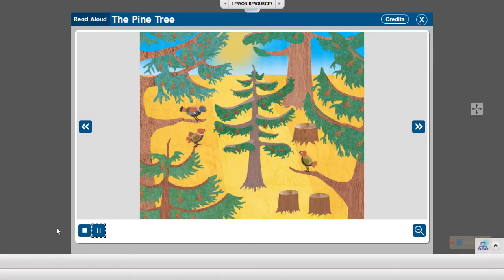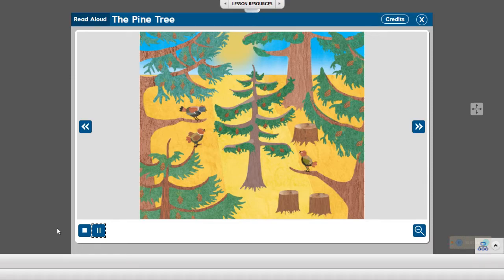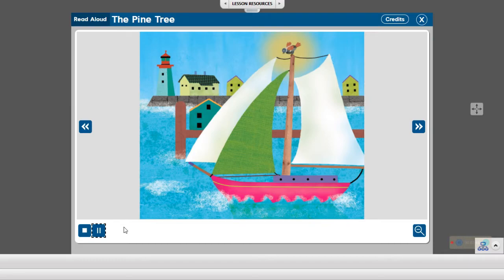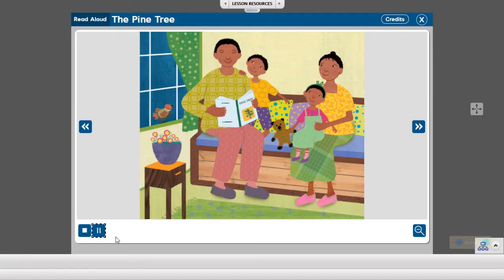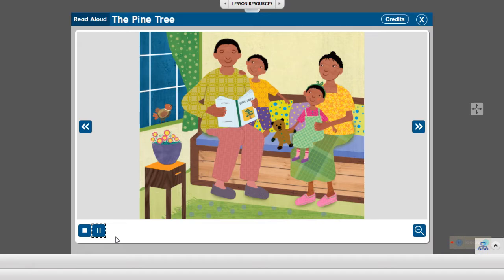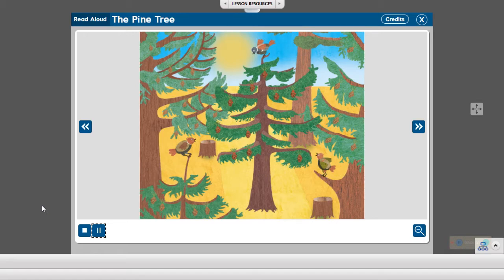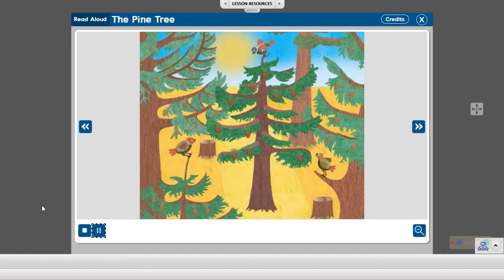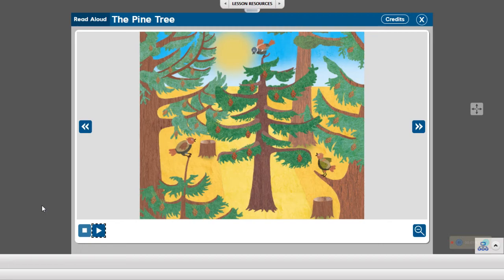Unit 5 Week 2 Day 4 Interactive Read Aloud and Discussion A Pine Tree